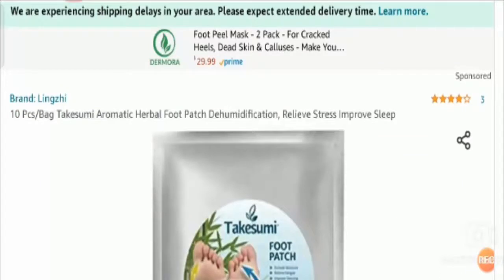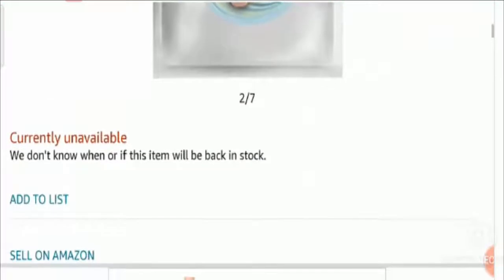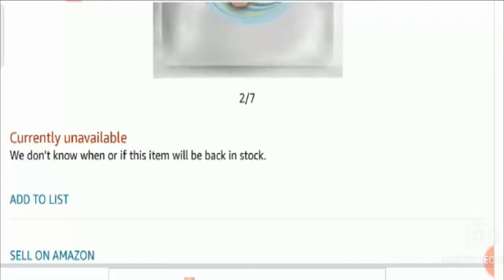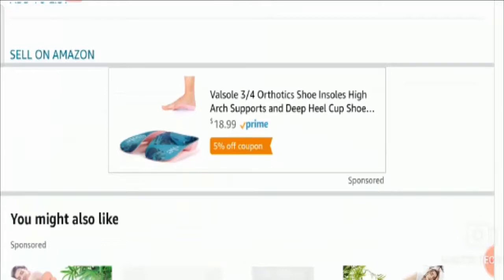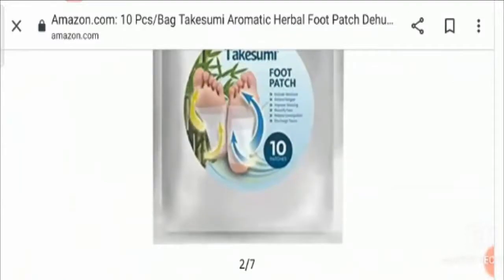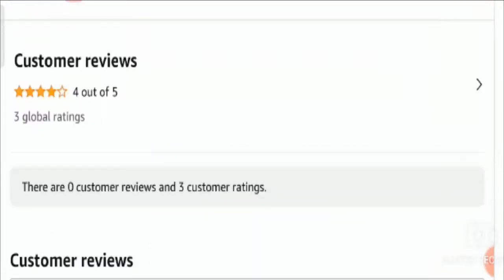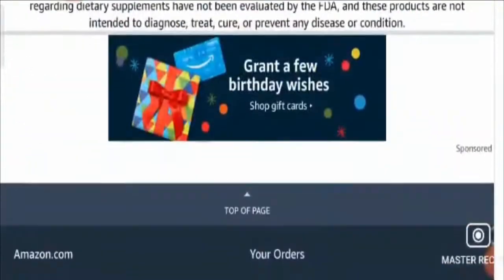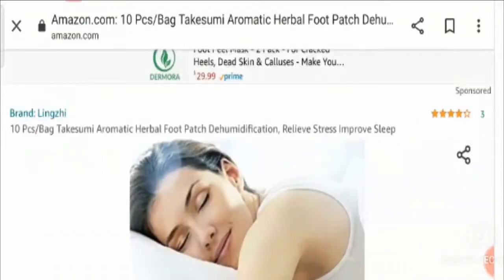Takesumi Herbal Patch Reviews { Dec 2020} Is It a Legit Product? By Watching Video Know! | DodBuzz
Refund Link-

If you have faced any problem in getting refund then you should check these links- Ordered product using PayPal,

DodBuzz